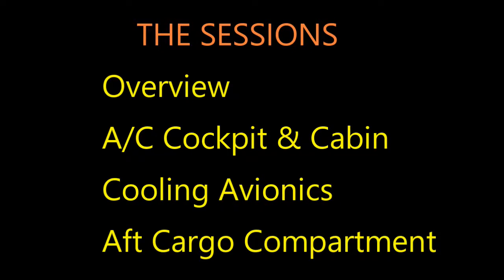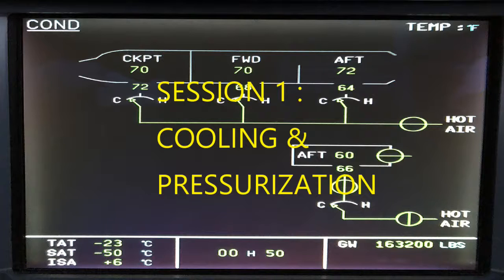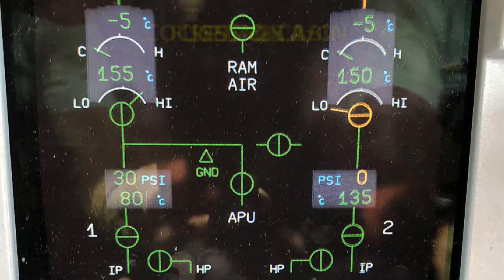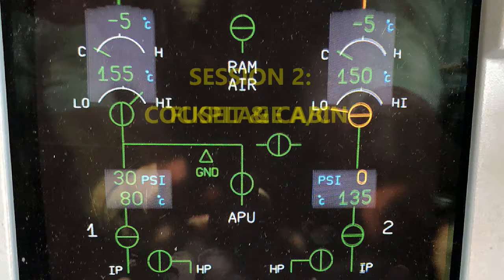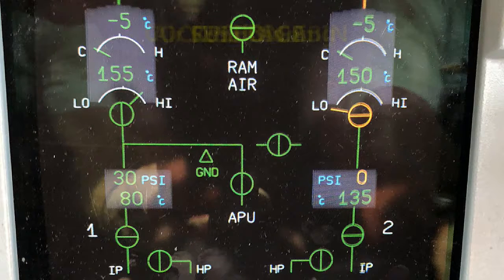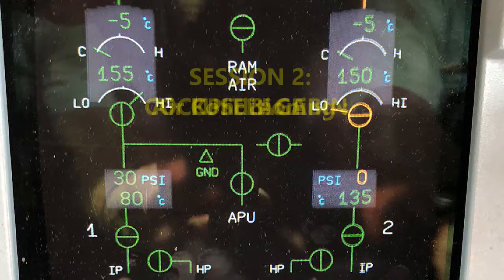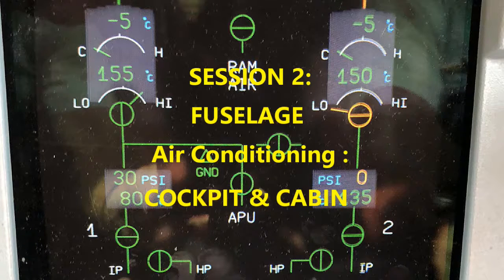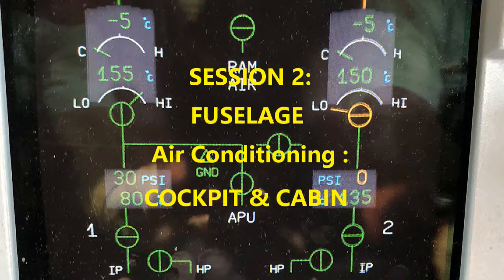Air Conditioning Airbus A320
Welcome to Air Conditioning for the Airbus A320.  I hope you enjoy learning some things specifically on this system.  This video prepares you for taking the test, that counts towards earning your Gen Fam Certificate.